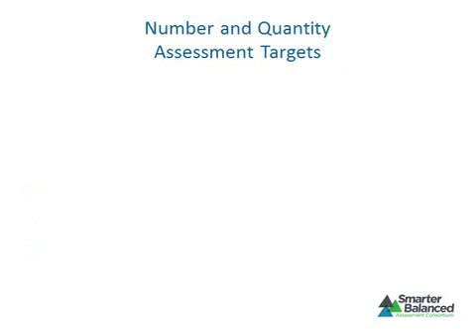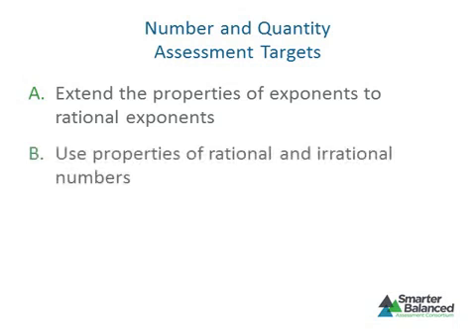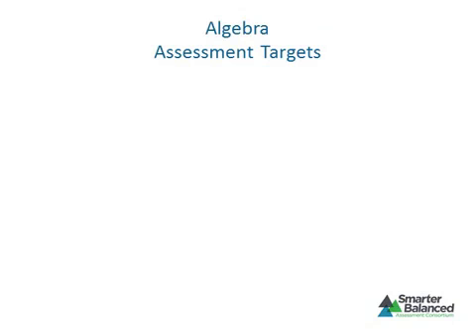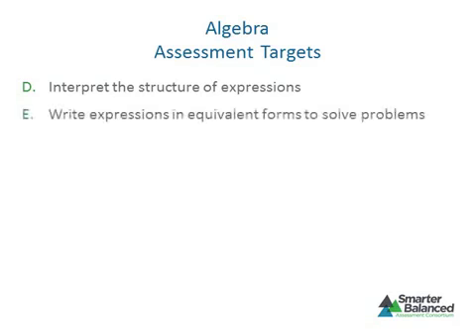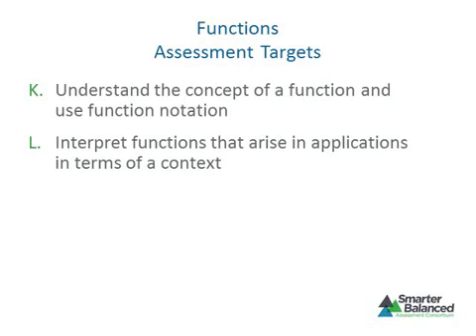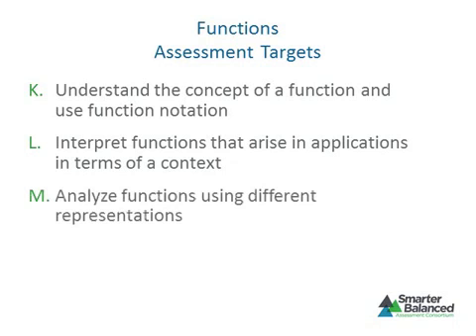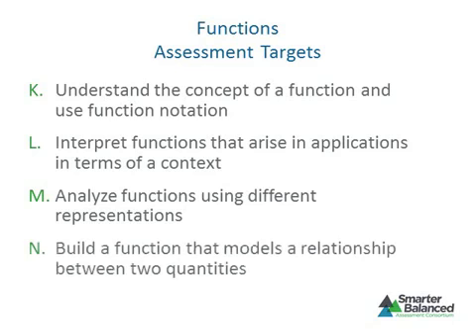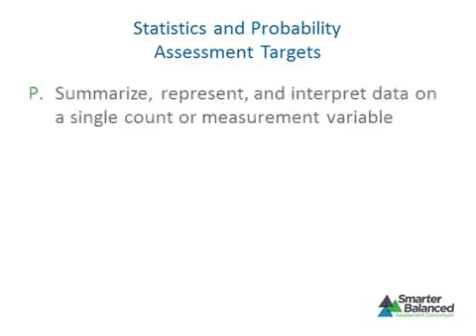Assignment 15: Module 2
Mathematics Grade Level Considerations for High School